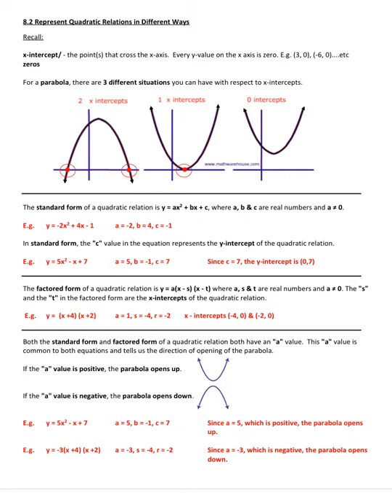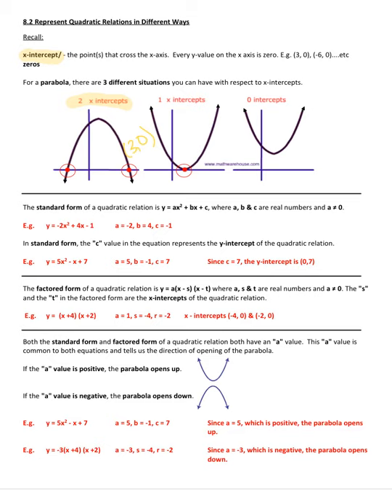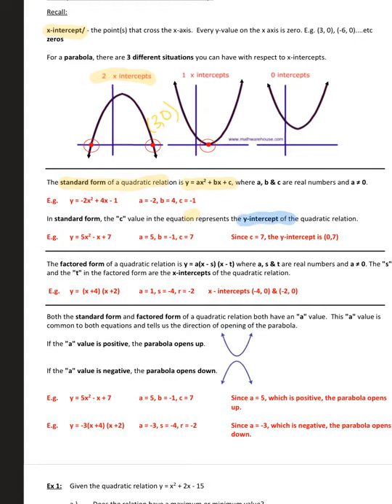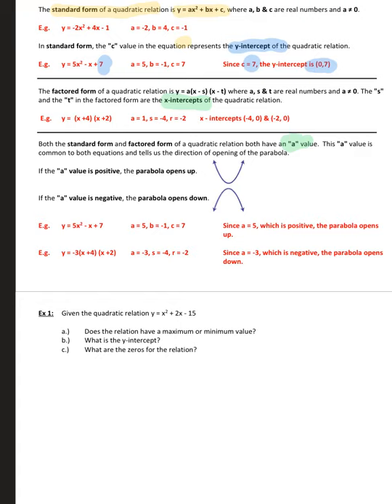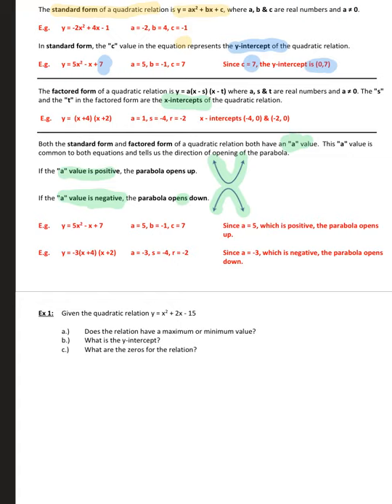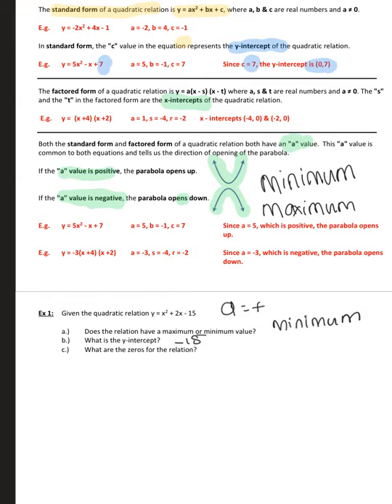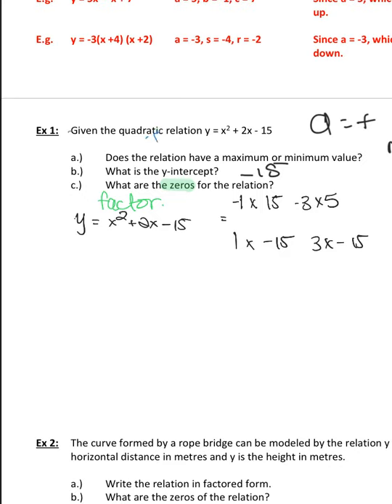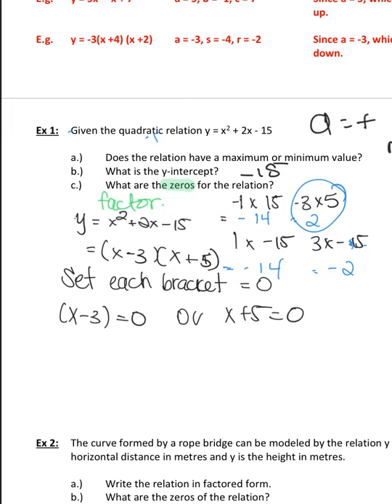Representing Quadratic Relations